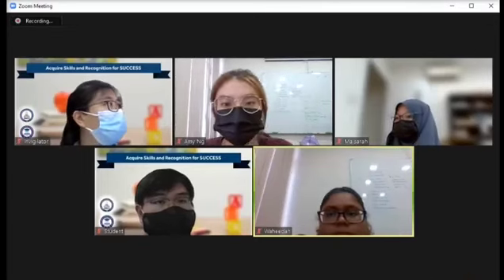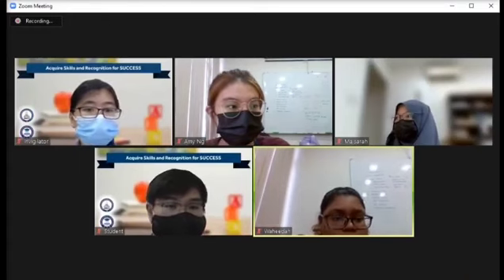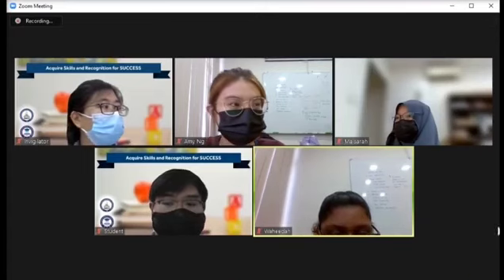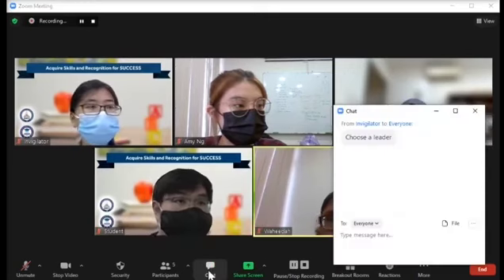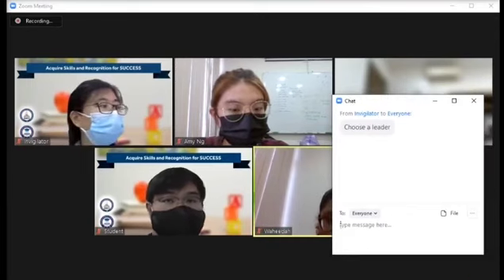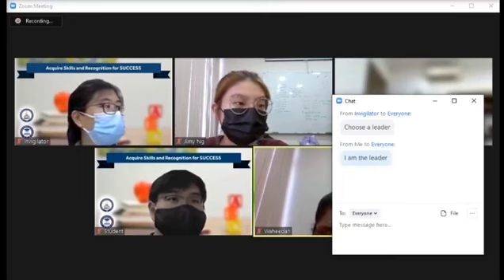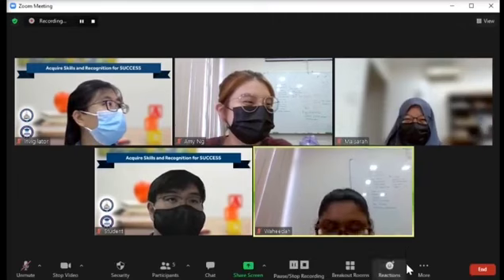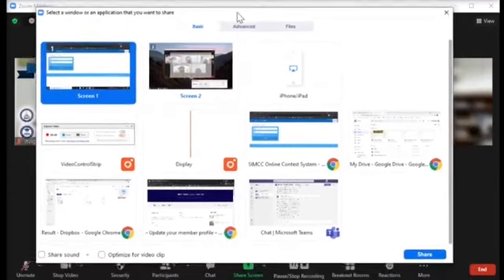SIMOC 2022 Mind Sports Instructions